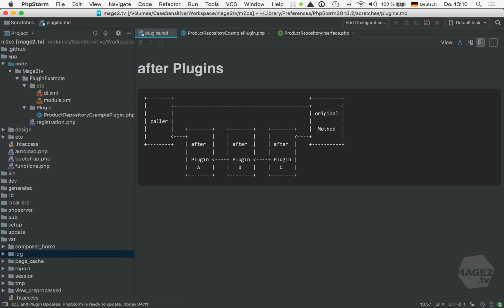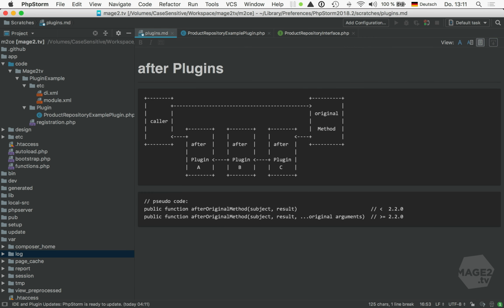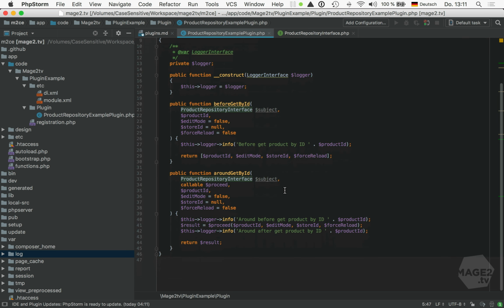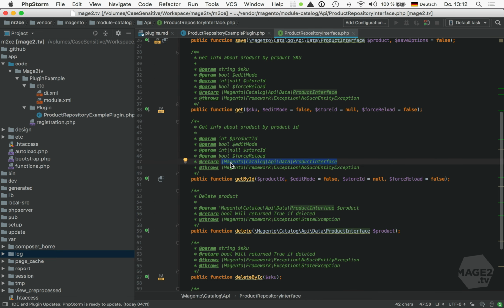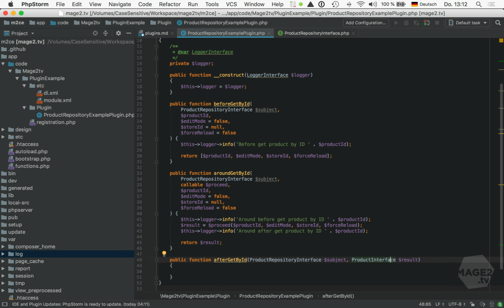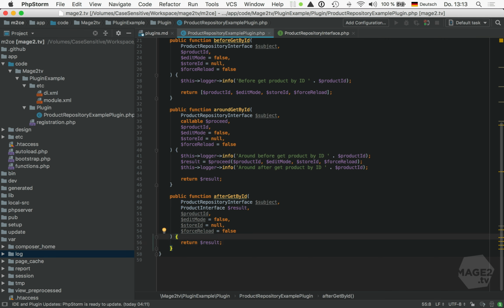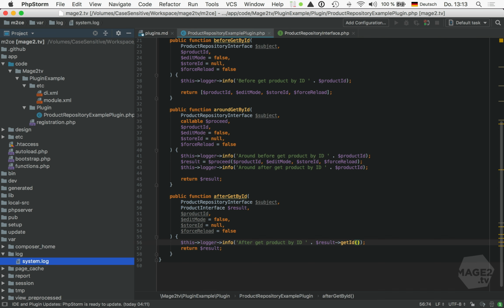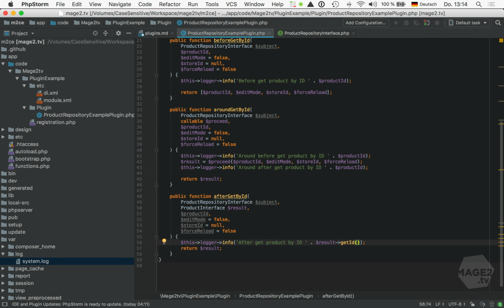Declaring an after plugin method | Fundamentals 1.9.4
This video discusses how to write an after plugin method.